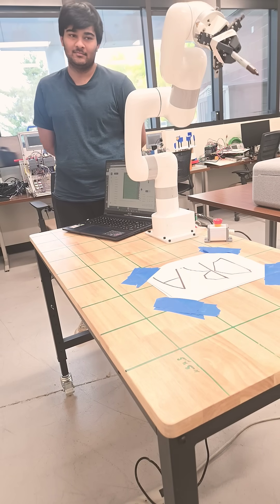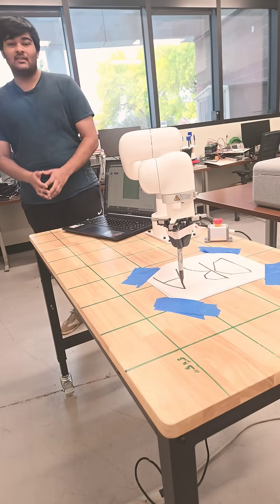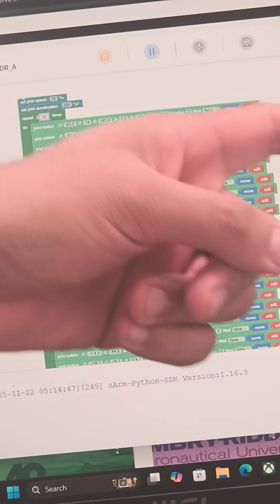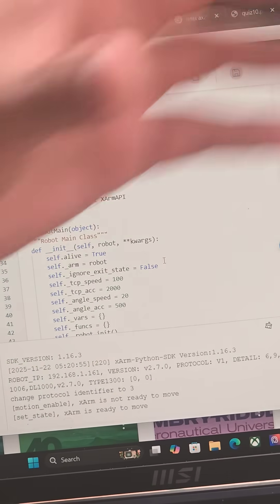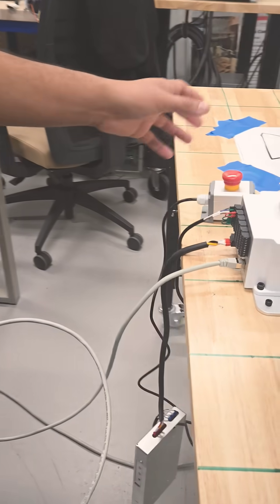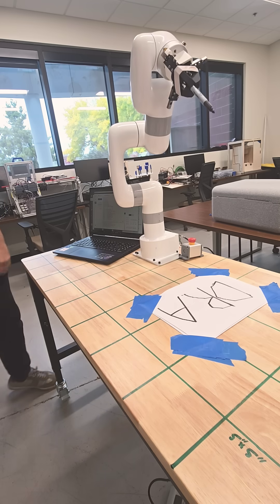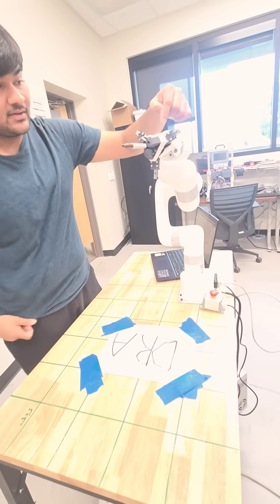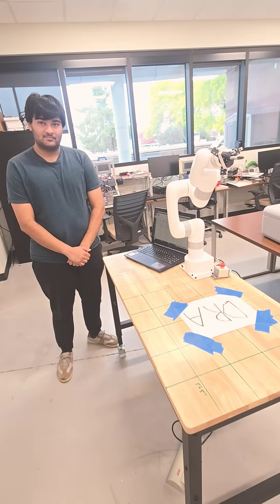UFactory Lite 6: Affordable Robot Programmable Manually, with Block Diagram, Python and ROS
In this video, UFactory Lite 6 Affordable Robot (starting at $3500) programmable Manually, and also with Block Diagram, Python and ROS is demonstrated. It has a small controller size, an emergency stop, and can lift up to 660 grams.